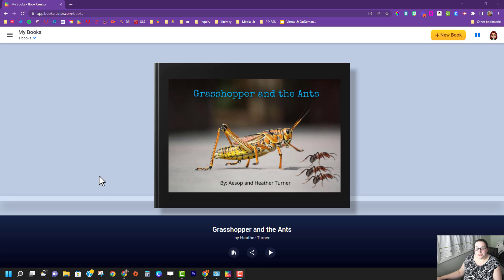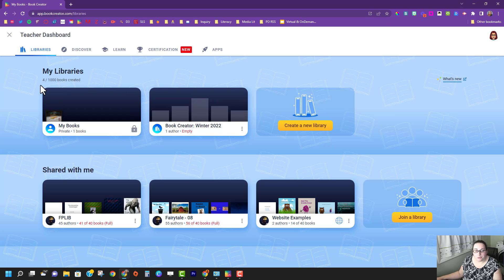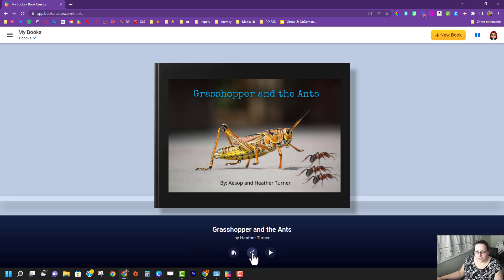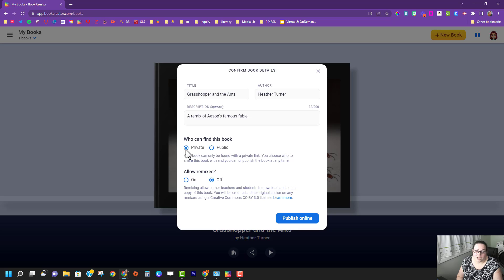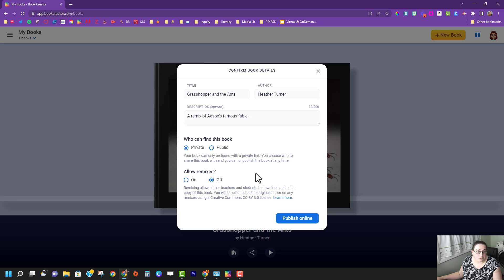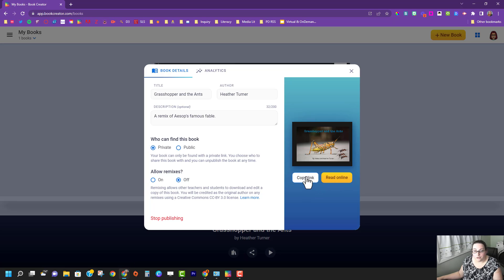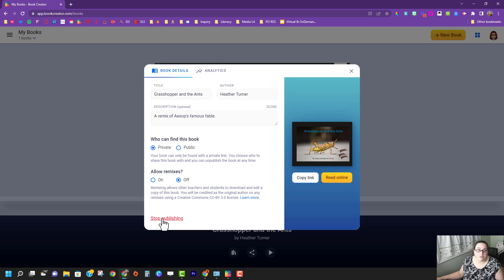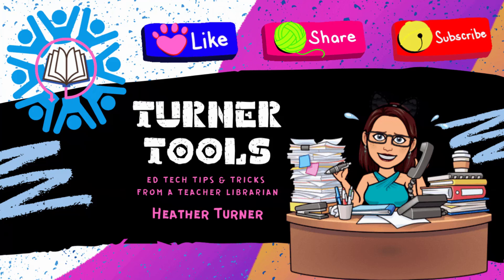Book Creator: Sharing eBooks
Learn how to publish and share you Book Creator eBook.